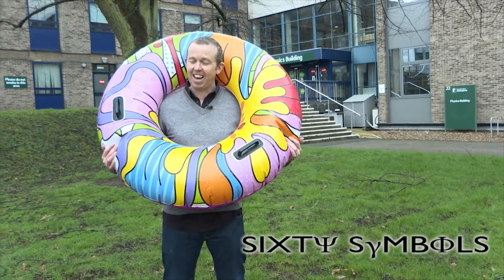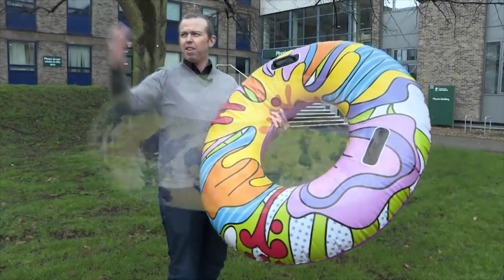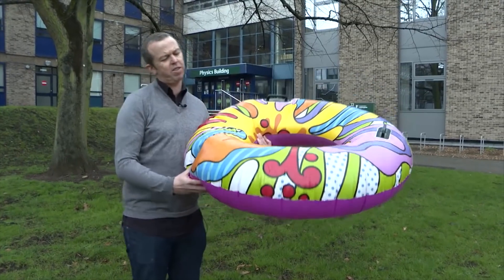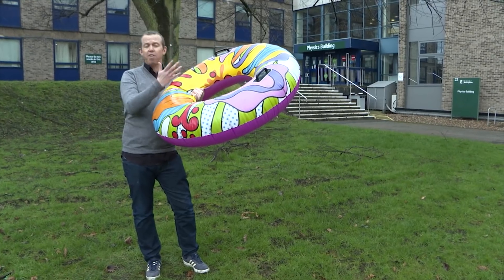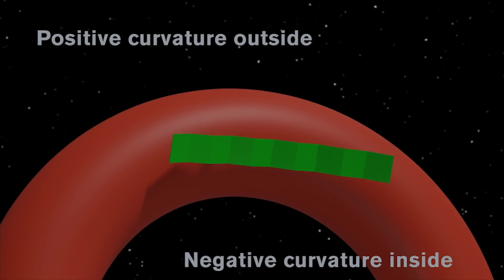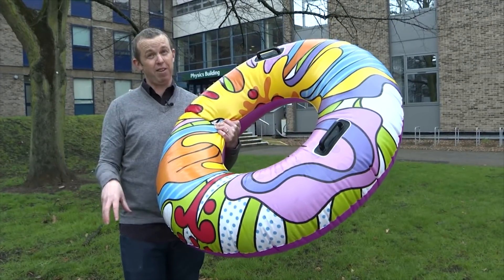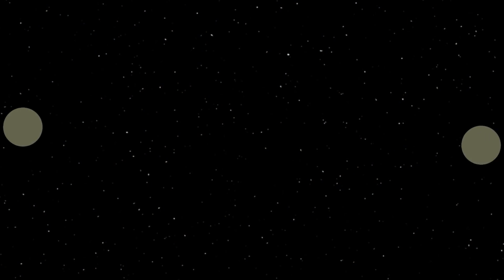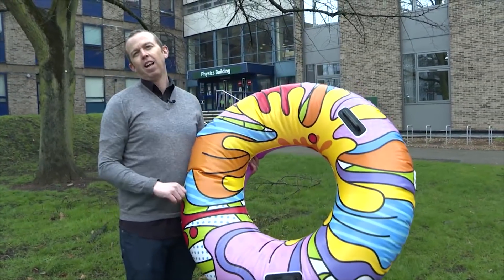Donut-Shaped Planets - Sixty Symbols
Professor Tony Padilla on life on a "donut planet" - leading to discussion about how the Earth and Moon formed.
More links and info below  ↓ ↓ ↓

Tony is a physicist at the University of Nottingham.